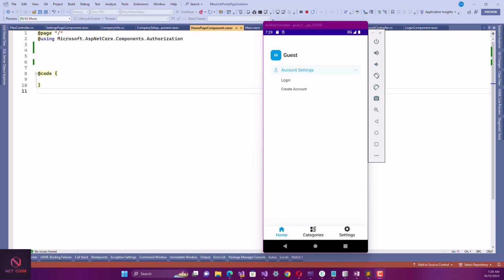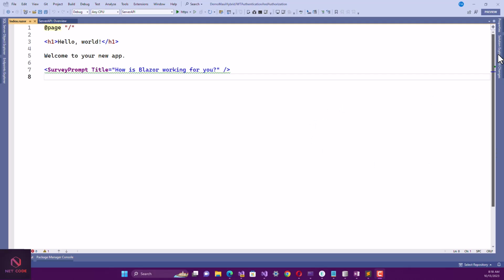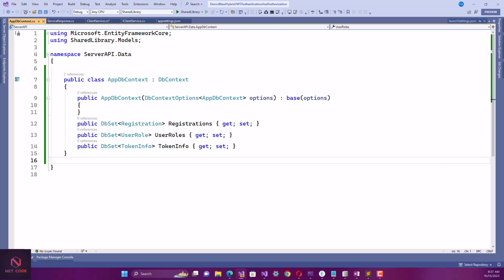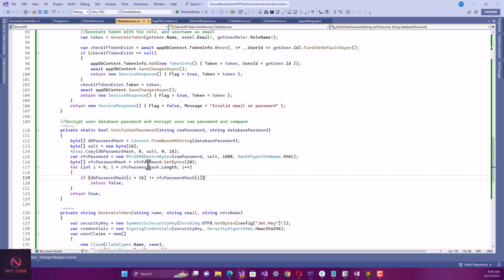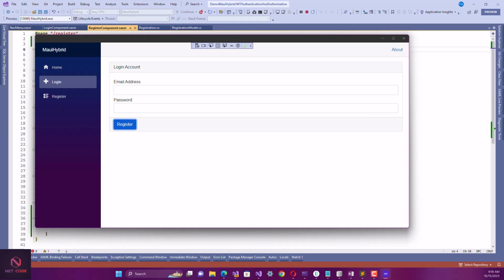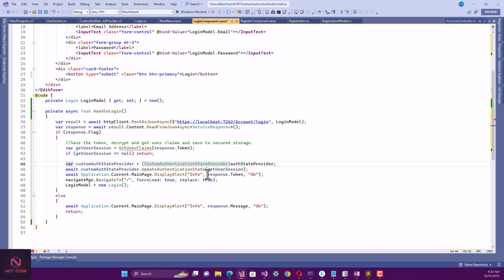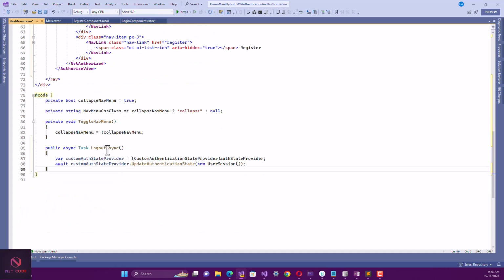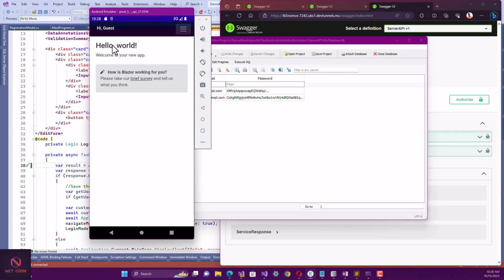Securing the Future: Role-Based JWT Authentication in .NET MAUI Blazor Hybrid with .NET Core Web API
Hello friends, welcome, in this video, We will look at Securing the Future: Role-Based JWT Authentication in .NET MAUI Blazor Hybrid with .NET Core Web API! 🔐🚀